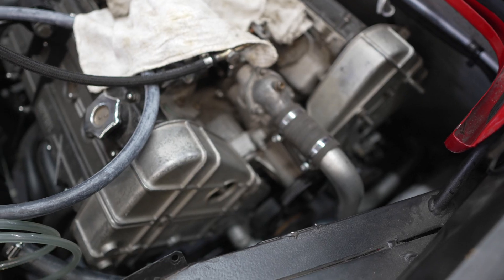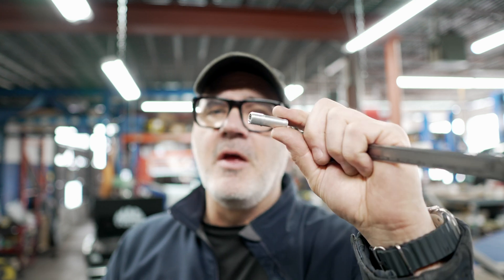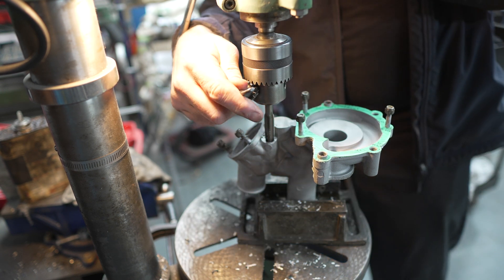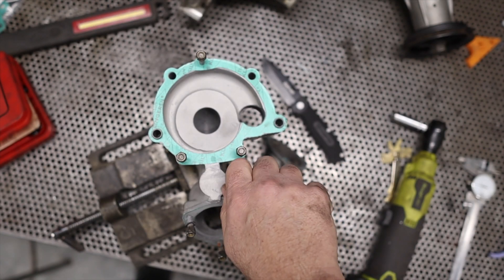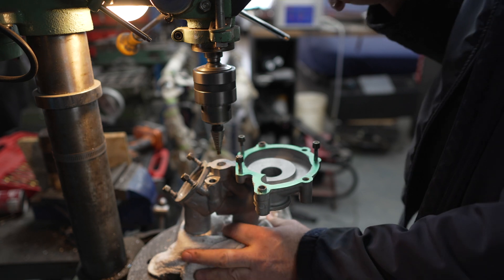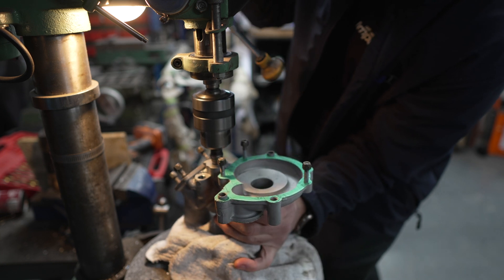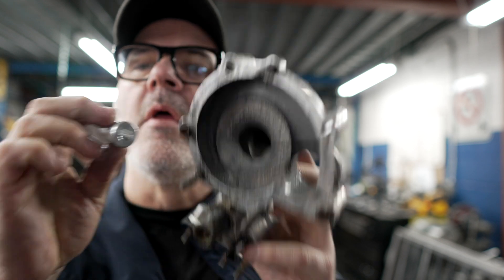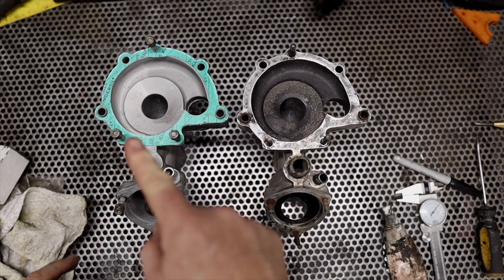Drilling & Tapping: The Techniques You NEED To Know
Watch as we show you step-by-step how to properly drill and tap as my 1978 Ferrari needed a fix for it's water pump.

0:00 Intro
1:00 ordering the correct parts
1:20 figuring out the correct size tools required
1:40 drilling the first hole
2:20 tapping the first smaller hole
4:25 drilling the second larger hole
4:50 repositioning drill location
6:00 tapping the larger hole
7:20 enlarging the outlet for more flow
7:43 final install of water  outlets